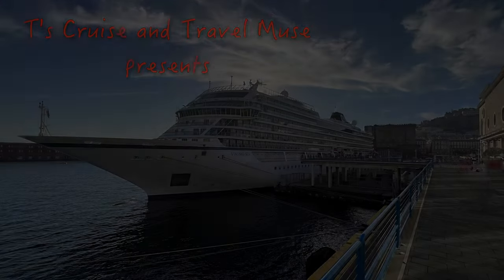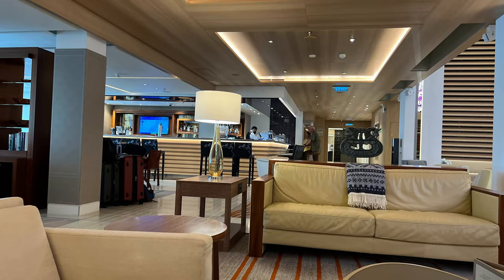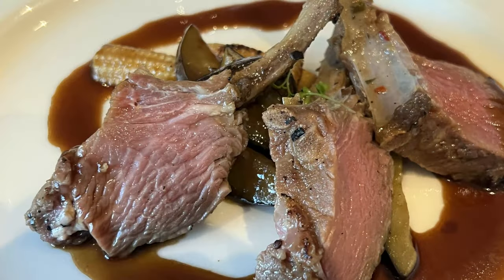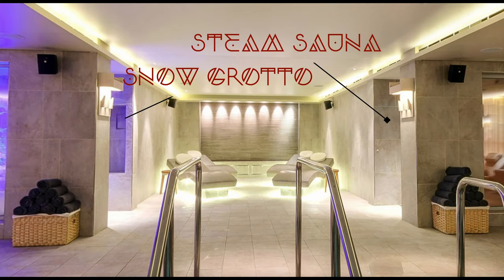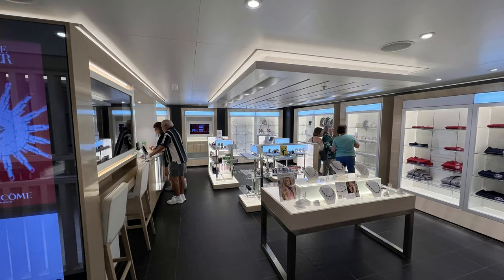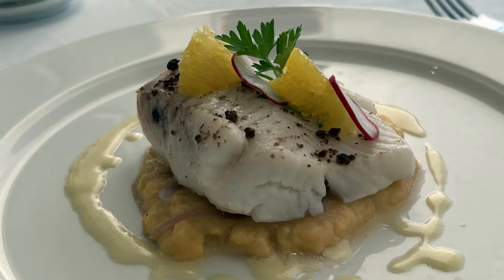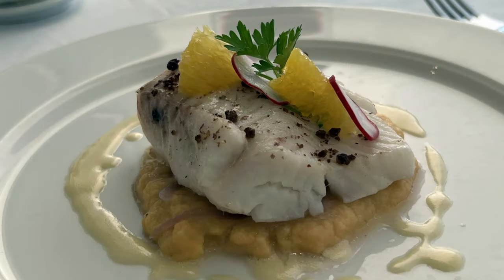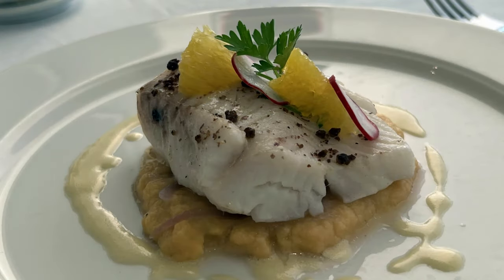Mediterranean Odyssey Part 5 - The Viking Sea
A Mediterranean Odyssey

Welcome to Part Five of our September/October 2022 Ocean Journey, A Mediterranean Odyssey, aboard the Viking Sea. Part Five is all about the Viking Sea and is a ship tour and dining guide, along with some commentary and opinions about this sailing!

For the trip itself, please take a look at Parts One through Four :-)

Part One - Barcelona, Spain - Marseille, France - Monte Carlo, Monaco (CANCELLED) - Livorno, Italy (PISA) - PREMIERED!

Part Two - Civitavecchia, Italy (ROME) - Naples, Italy (POMPEII) - The Strait of Messina - Corfu, Greece - PREMIERED!

Part Three - Dubrovnik, Croatia - Split, Croatia - Venice, Italy - PREMIERED!

Part Four - is our Tuscan extension featuring Florence, Siena, San Gimignano, and the beautiful Tuscan Countryside of the Chianti wine region. - PREMIERED!

Part Five - The Viking Sea Ship Tour and Dining Guide - PREMIERED!

Comments are welcome and appreciated!

More pictures and commentary at TomsMultiInterest.com.

If you are interested in Home Theater and AV Tech, check out my somewhat (very) neglected YouTube channel... Tom's Tech Muse!

T